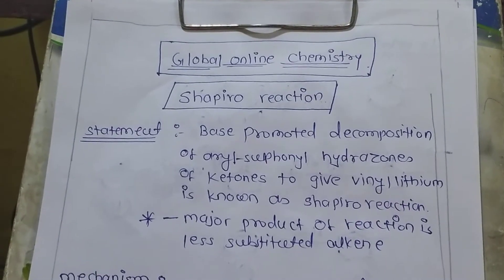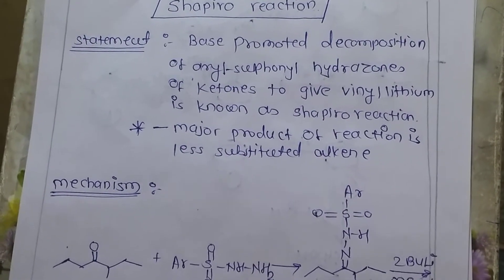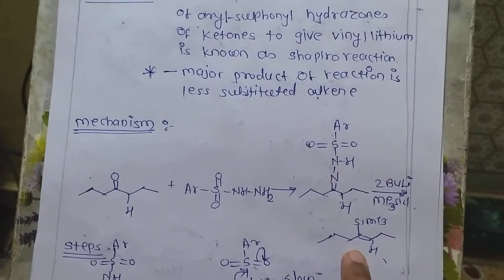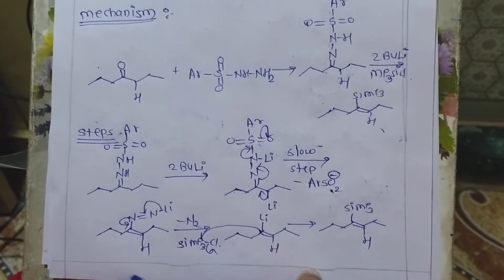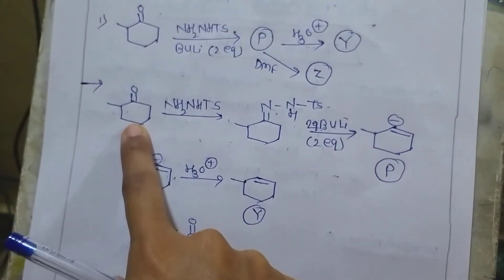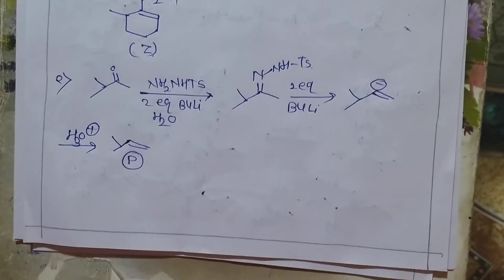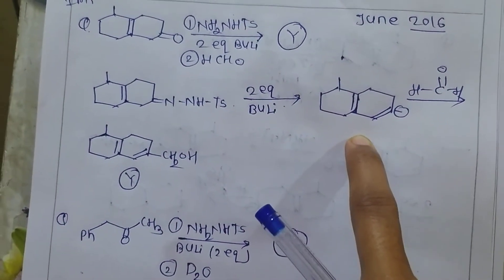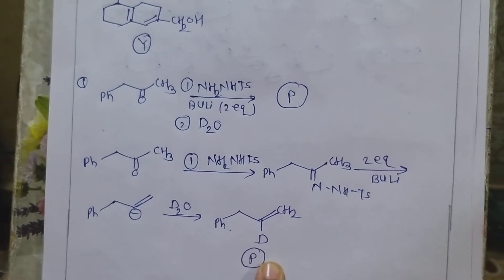Shapiro Reaction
Amcha complete course Join karnyasathi Amche 'Global Online' he app download kara